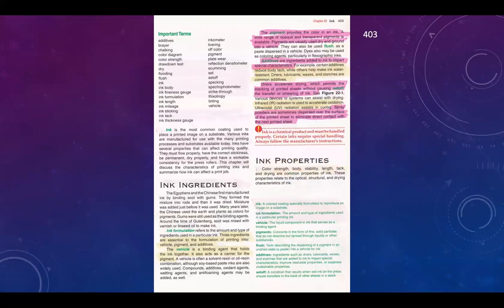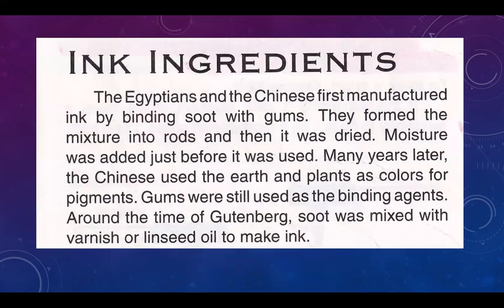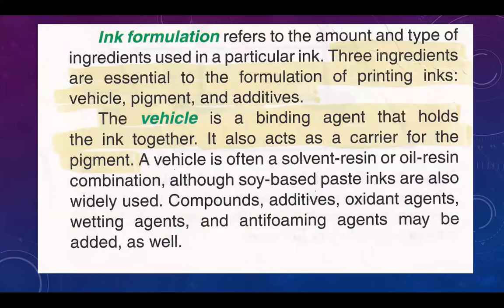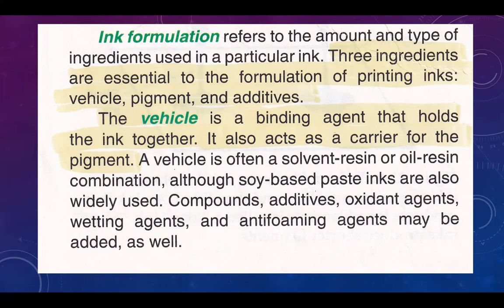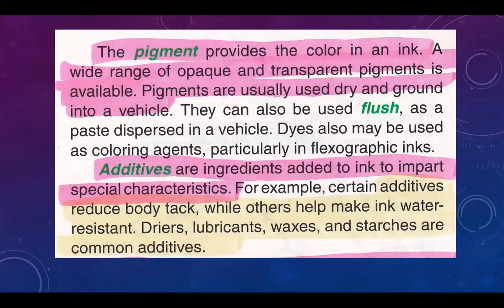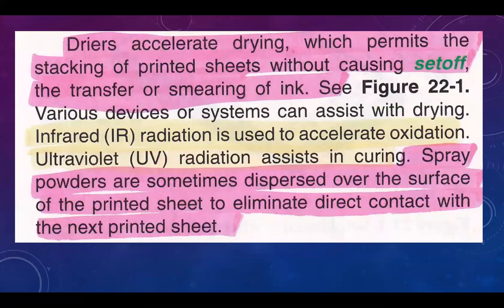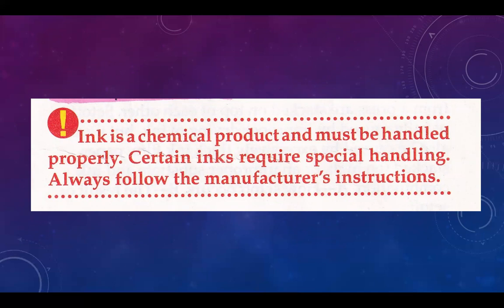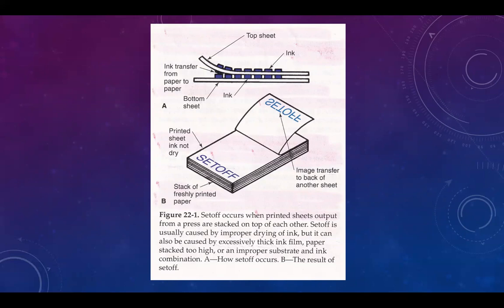101 Ch.22 Ink pt1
We discuss inks and ink characteristics.